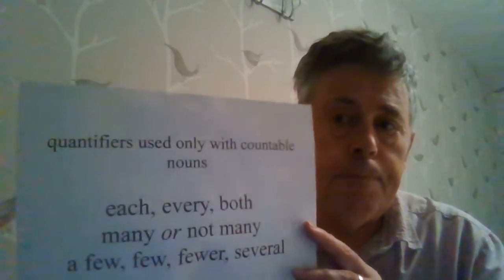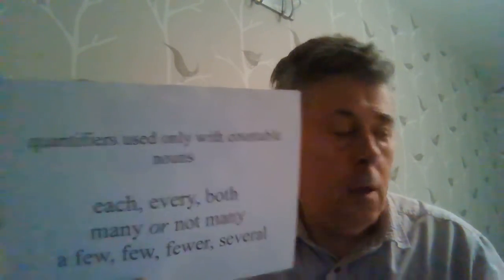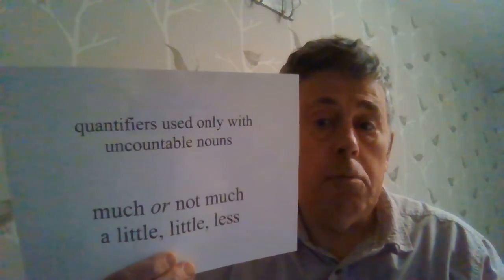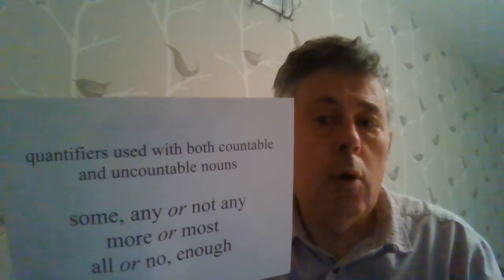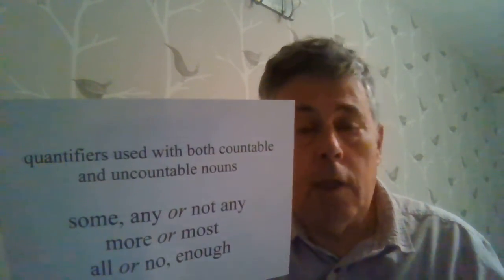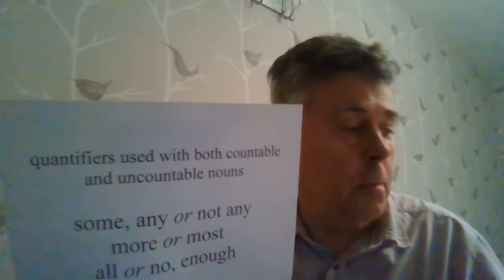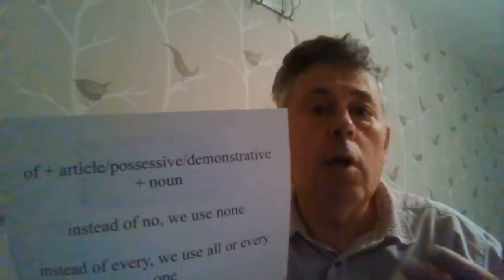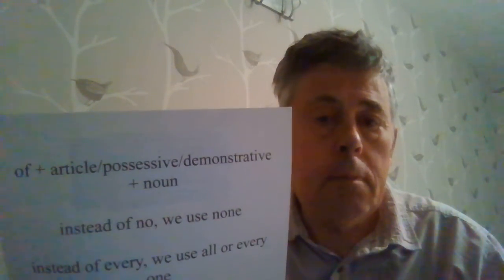Learning English: quantifiers